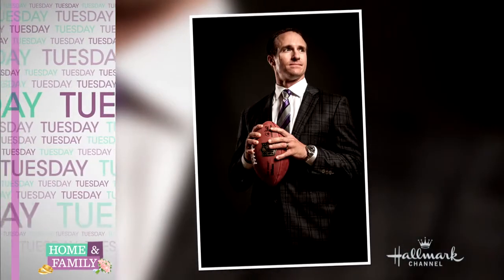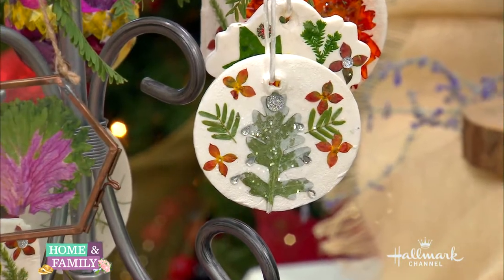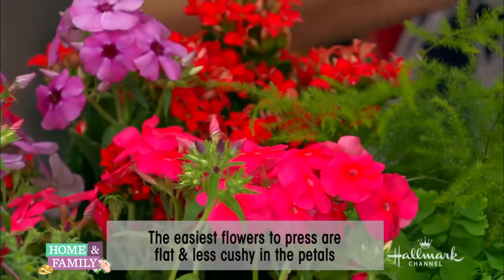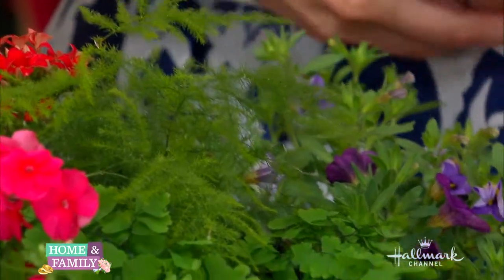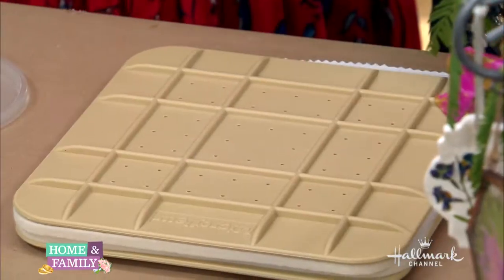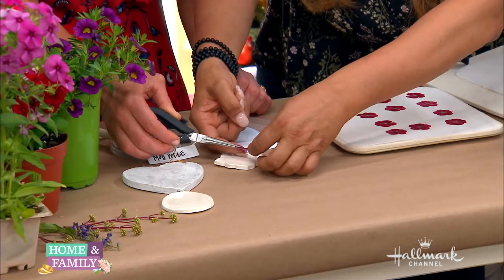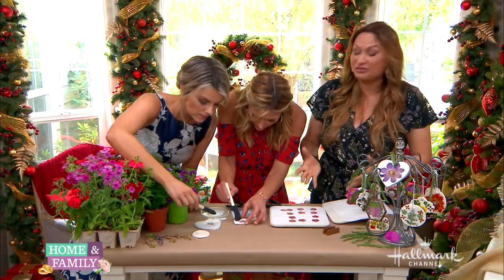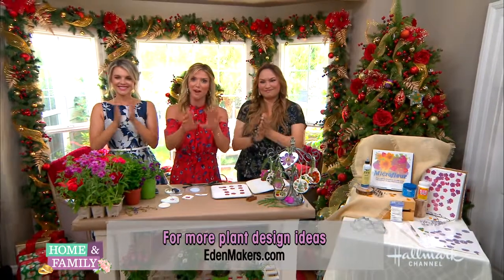Microfleur Demo on Home and Family HGTV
The Microfleur microwave flower press is used to press flowers for making beautiful pressed flower ornaments in just minutes.